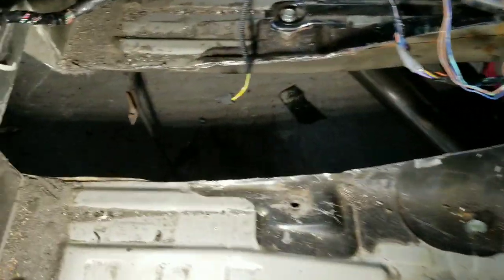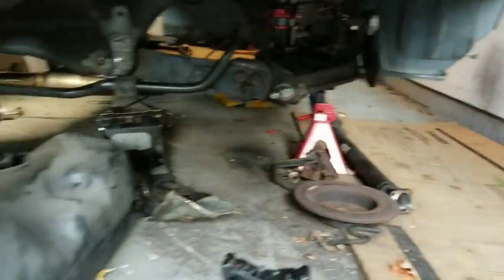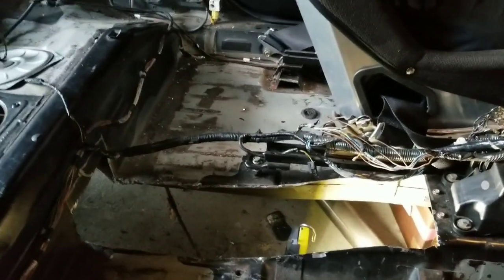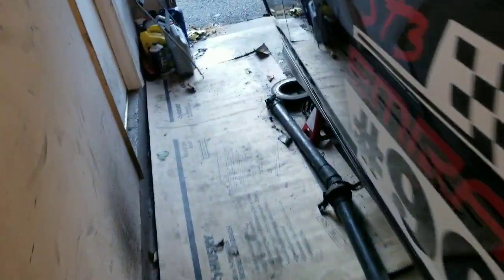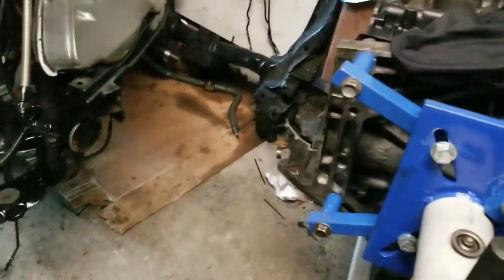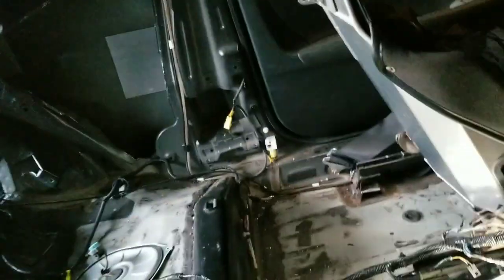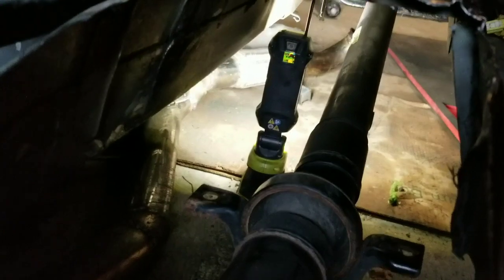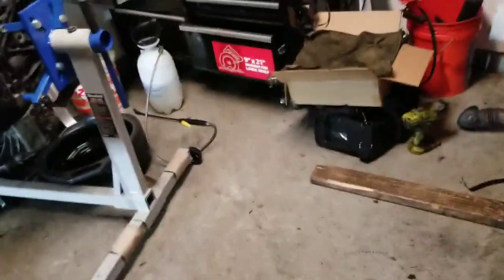Project Awd Rsx - driveshaft in place - part 8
Driveshaft is finally in place and ready to start fabing up a rear differential mount for the awd acura rsx